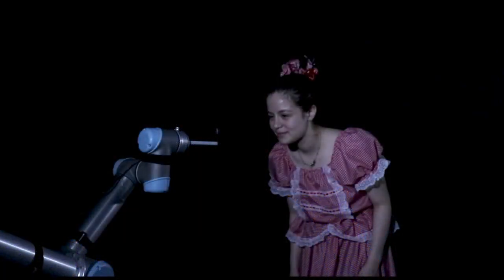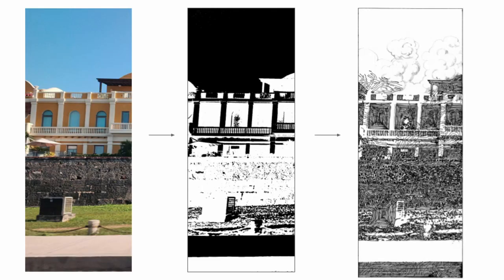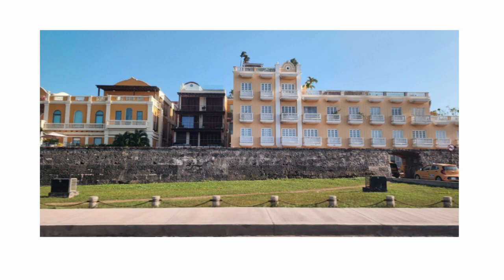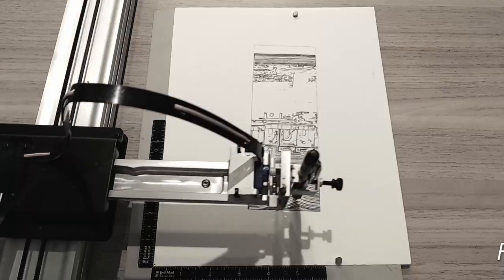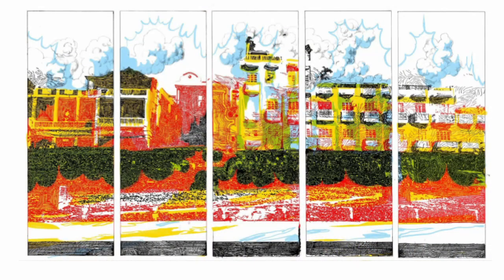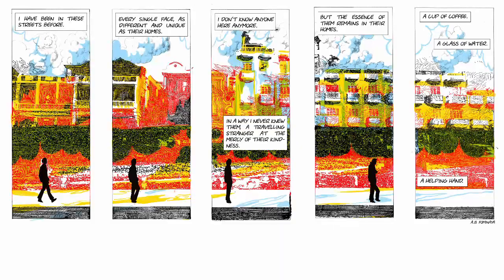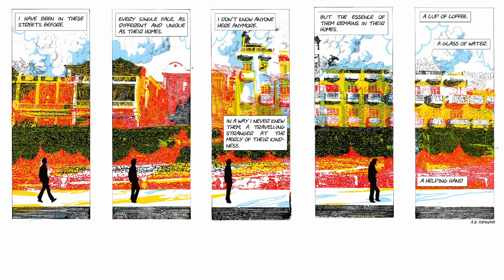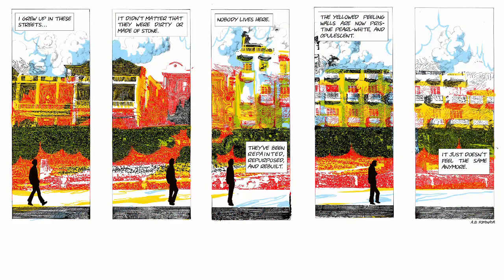In the Footsteps of a Stranger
Angelica Bonilla "A.B." Fominaya (BCSA '23) discusses her art installation "In the Footsteps of a Stranger." This piece was commissioned by the Department of Modern Languages as part of the Hospitality Initiative for the Center for the Arts in Society at Carnegie Mellon University. Unveiled on March 15, 2024, the piece is open to the public and can be found along the third-floor hallway of Posner Hall.